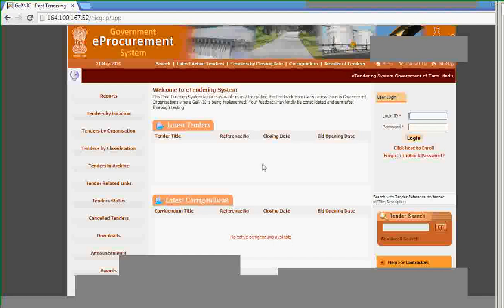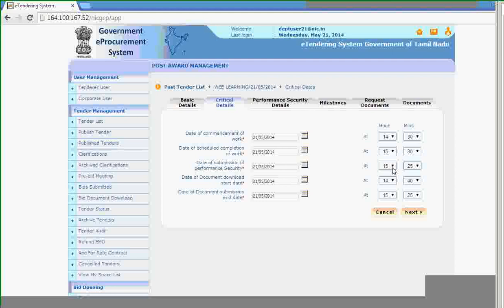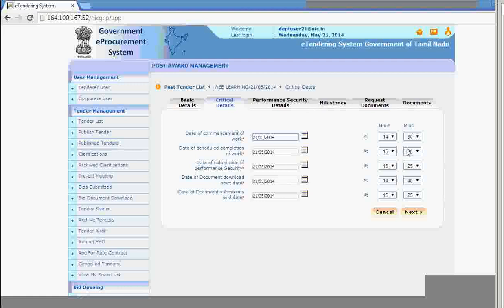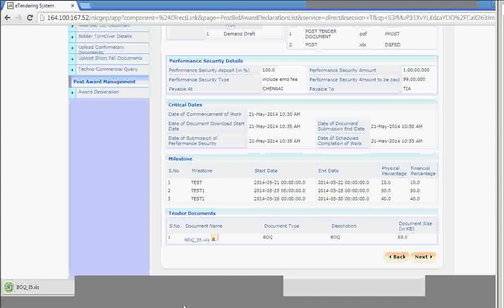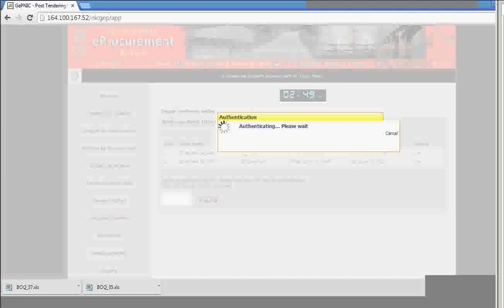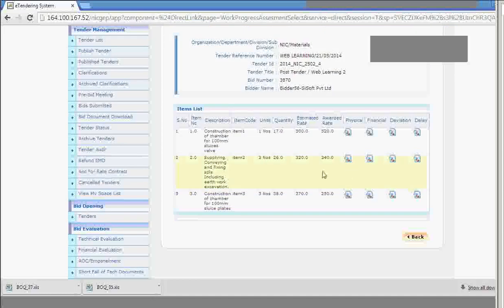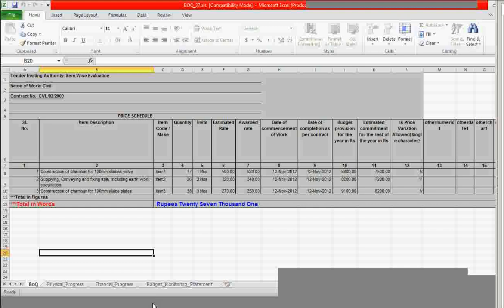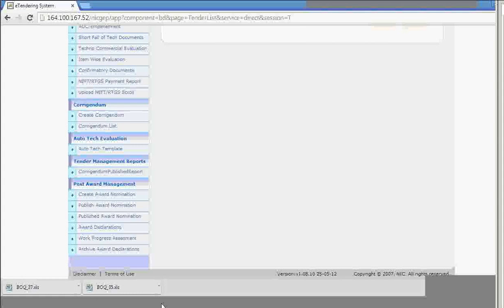POST TENDER NIC ETENDER TUTORIAL EPROCUREMENT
NIC ETENDER TUTORIAL EPROCUREMENT